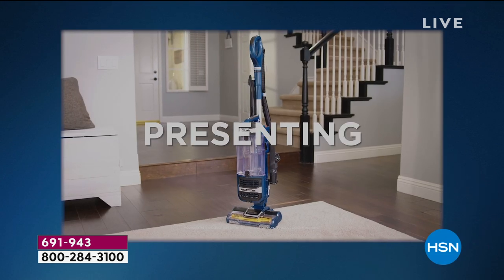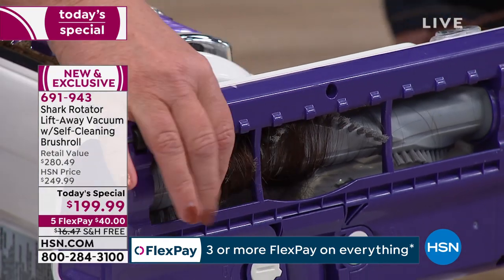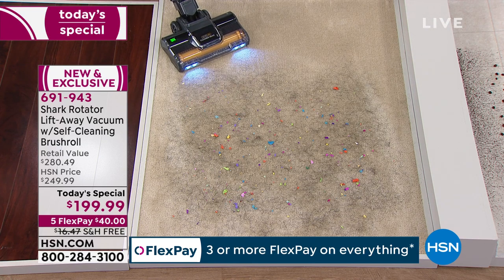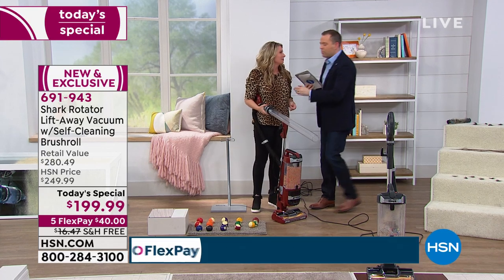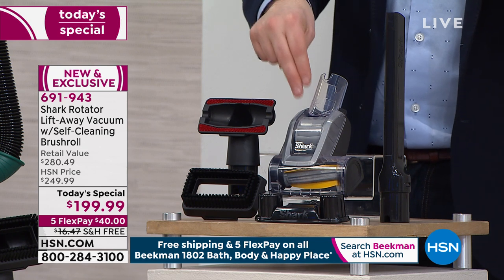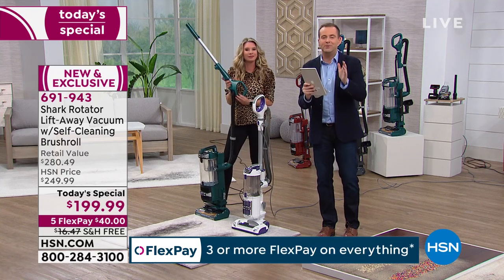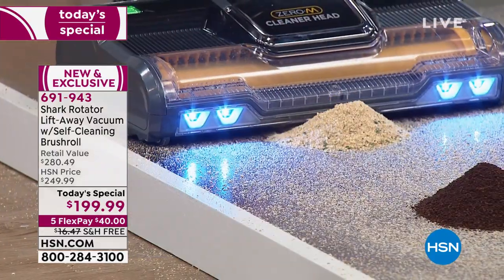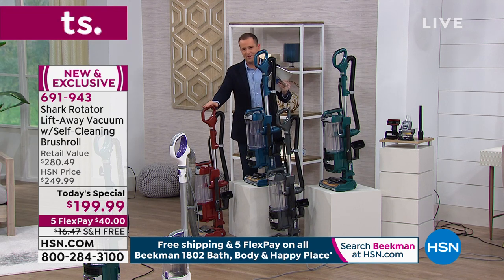HSN | Shark Cleaning Solutions 02.09.2020 - 12 AM